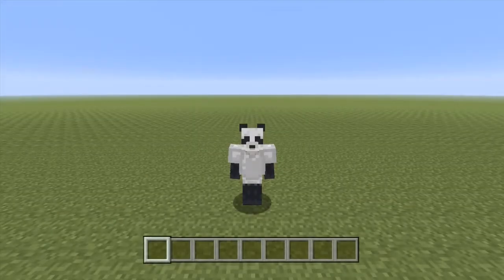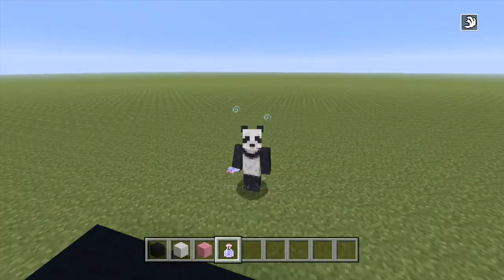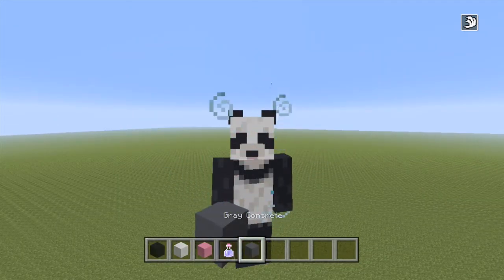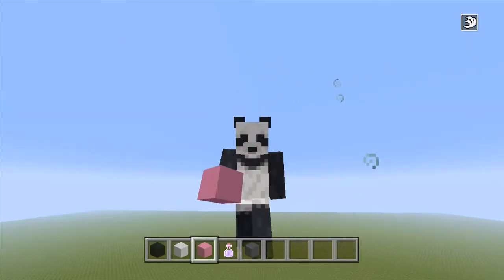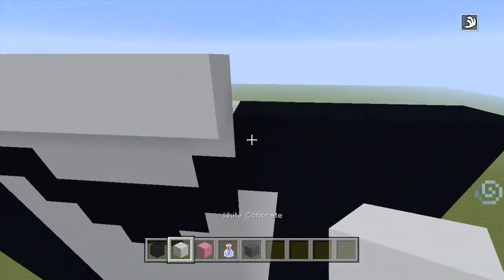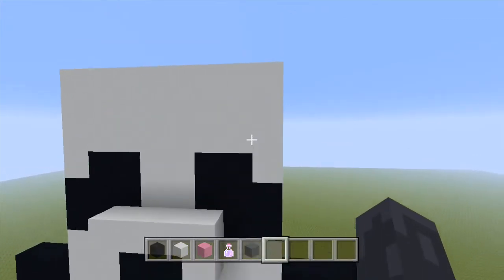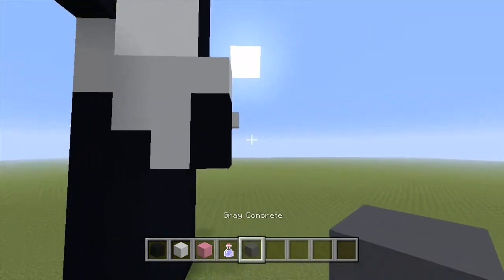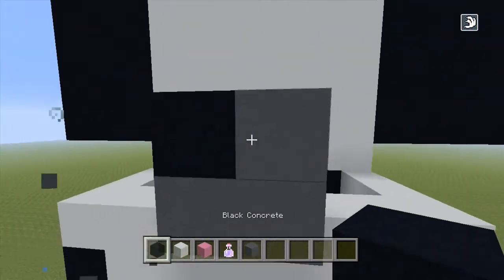Minecraft - Giant Panda Statue Tutorial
In this video I teach you how to build a giant statue of… me!